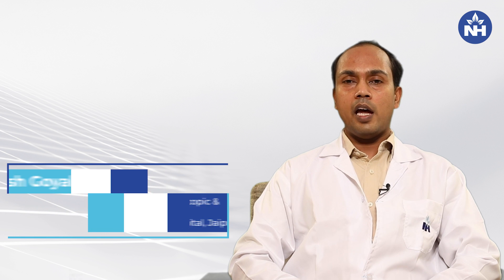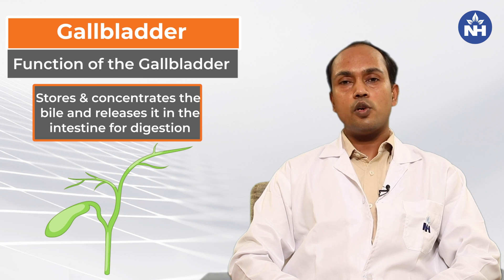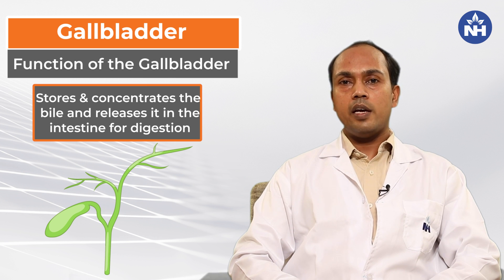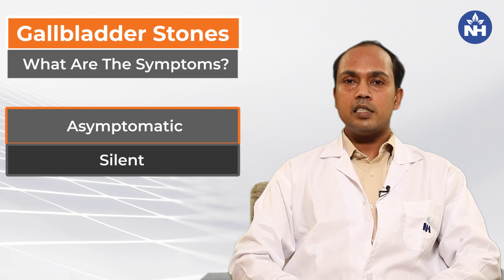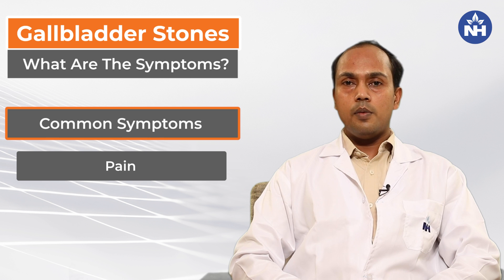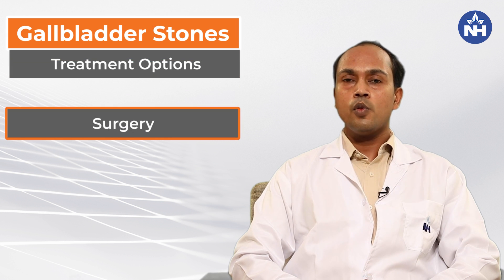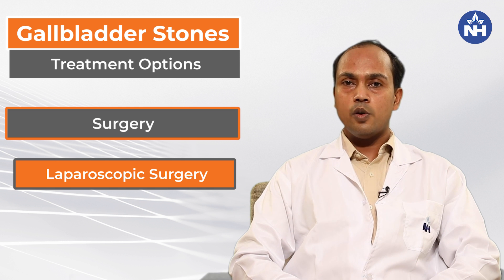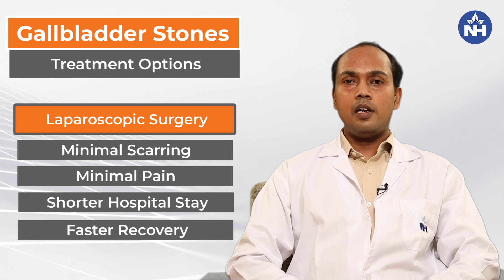Gallbladder Stones: Causes, Symptoms & Treatment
Gallbladder stones, or gallstones, are hardened deposits that form in the gallbladder, a small organ beneath the liver. These stones are often caused by excessive bilirubin production due to conditions like liver cirrhosis, biliary tract infections, and certain blood disorders. Gallstones are more common in females and can lead to severe pain and digestive issues if left untreated.

Causes of Gallstones:
Excess Bilirubin Production: Caused by liver cirrhosis, biliary tract infections, and blood disorders.
Poor Diet: High-fat diets and obesity increase the risk of gallstone formation.
Hormonal Factors: Gallstones are more common in females due to hormonal changes.
Symptoms of Gallstones:
Severe pain in the upper-right abdomen or back
Indigestion, nausea, and vomiting
Cramping or discomfort after meals
Persistent bloating or gas
Treatment Options:
Cholecystectomy: Surgical removal of the gallbladder, the most effective solution.
Laparoscopic Surgery: Minimally invasive technique with quicker recovery.
Cholesterol Medication: Used to dissolve smaller gallstones.
Lifestyle Changes: A low-fat diet and regular exercise to prevent recurrence.
Prevention Tips:
Maintain a balanced diet with low-fat foods and high fiber.
Stay hydrated and exercise regularly to maintain a healthy weight.
Avoid skipping meals and focus on eating smaller, frequent meals.
Expert Insights by Dr. Ashish Goyal:
Dr. Ashish Goyal, Consultant in Laser and Laparoscopic General Surgery at Narayana Multispeciality Hospital, Jaipur, provides an in-depth discussion on gallstones. He explains their causes, symptoms, and treatment options, emphasizing the benefits of laparoscopic surgery for effective relief and quick recovery.

Advanced Care at Narayana Health:
Narayana Health offers cutting-edge treatment for gallstones, with a focus on minimally invasive techniques like laparoscopic surgery. With a dedicated team of surgeons, including Dr. Ashish Goyal, we ensure comprehensive and personalized care for all patients.

Gallstones can cause significant pain and disrupt daily life if untreated. In this video, Dr. Ashish Goyal explains everything you need to know about gallbladder stones, from their causes and symptoms to the latest treatment options, including the advantages of laparoscopic surgery.